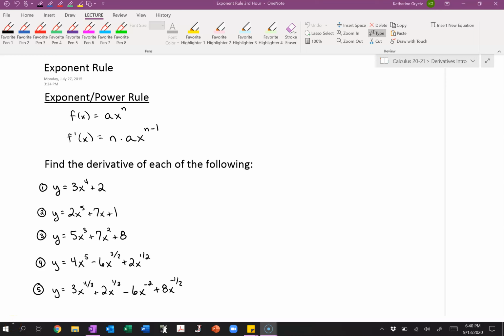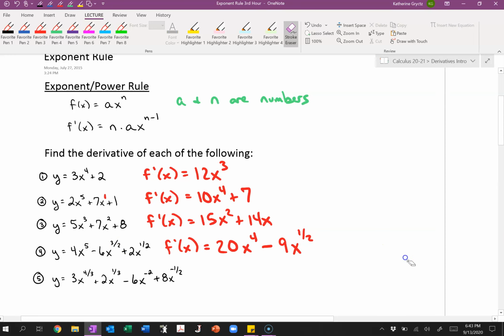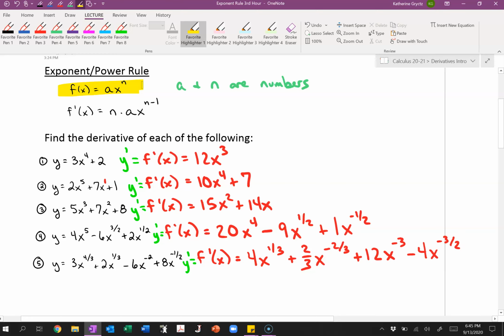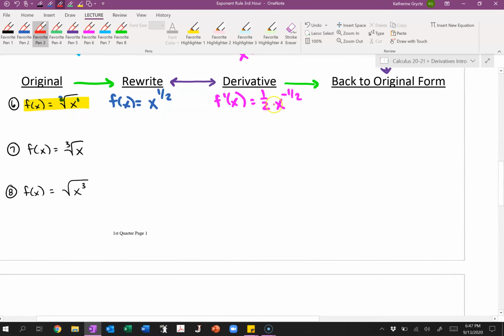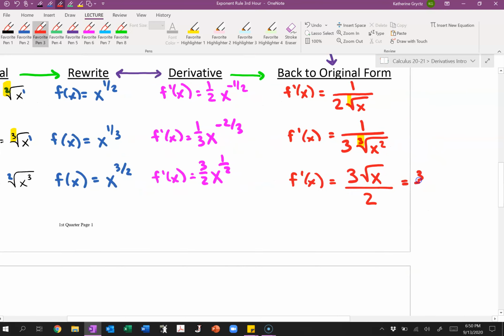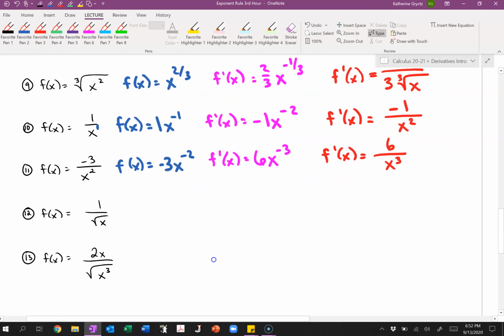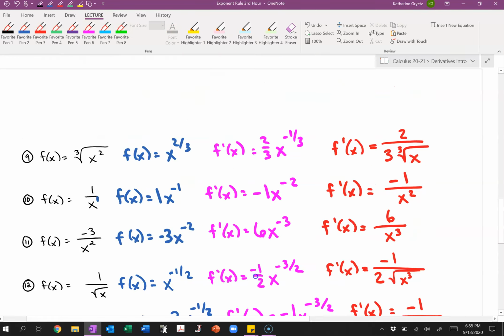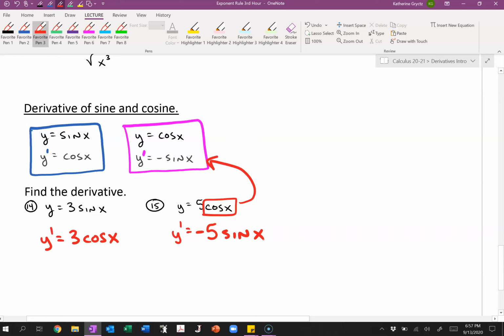Exponent Rule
Lecture notes about the Exponent or Power Rule (3.2)